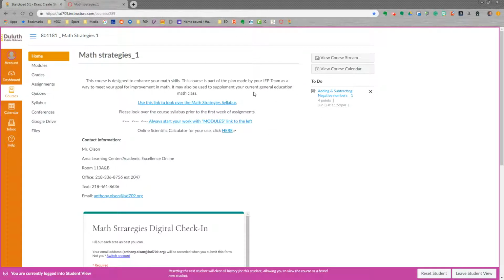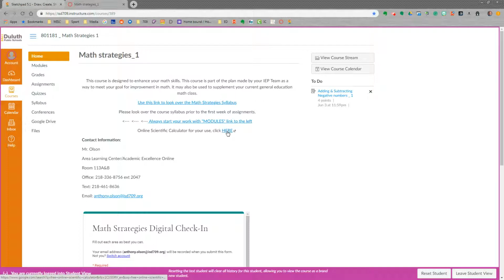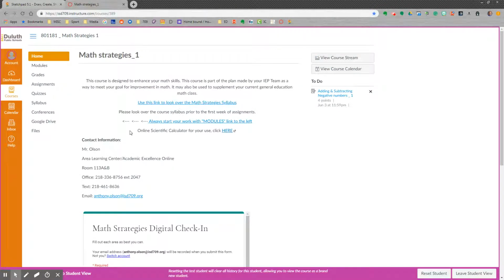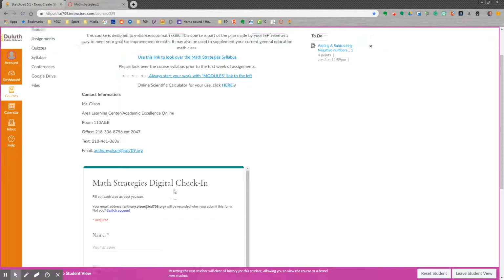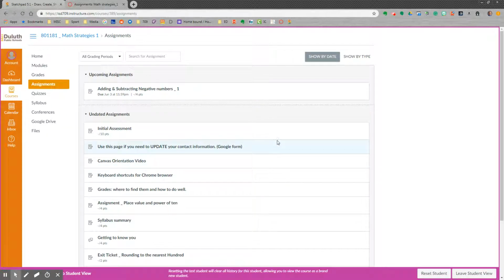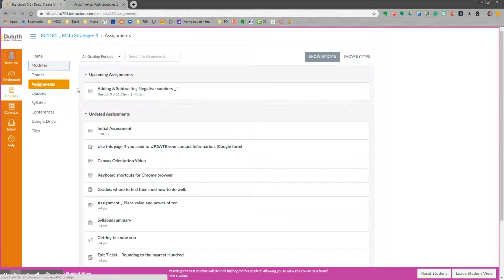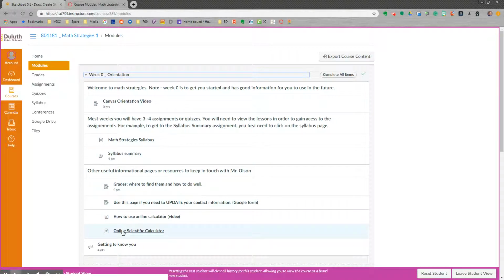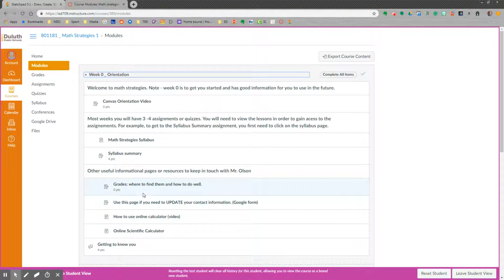Math Strategies Orientation.